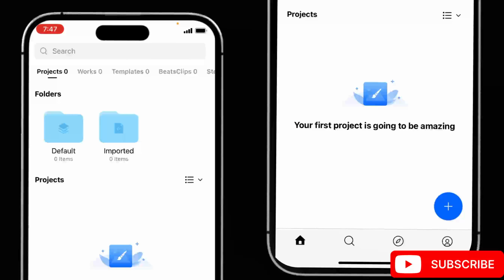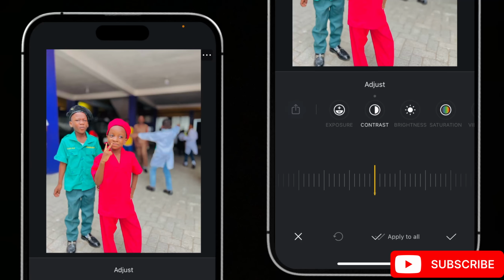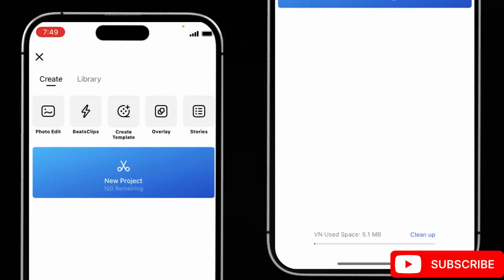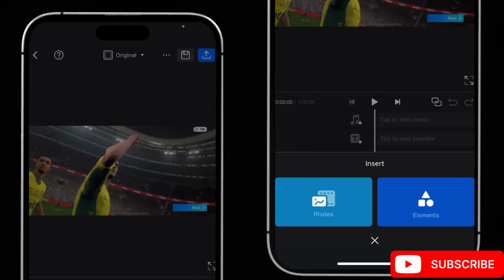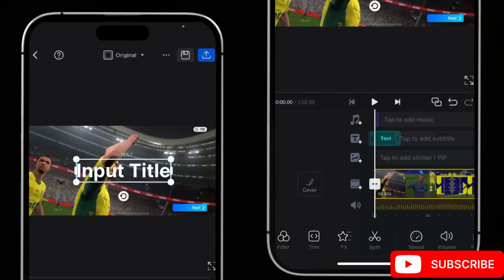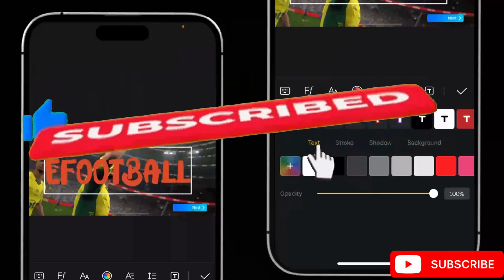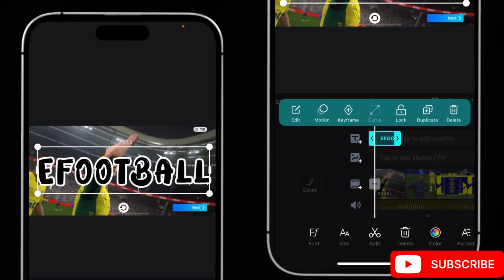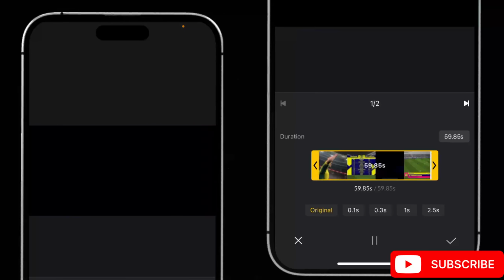How to Make Creative Videos in Vn editor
Learn how to use VN Video Editor like a pro in this complete tutorial in English! Whether you’re a beginner or want to upgrade your video editing skills, this step-by-step guide will teach you:

✅ Add and animate text
✅ Do color grading like a pro
✅ Insert captions and subtitles
✅ Add music, effects, transitions & more!

🎥 Perfect for content creators, vloggers, and anyone using a smartphone to edit videos.

📲 This tutorial is beginner-friendly and focused on mobile users.

🔹 TIMESTAMPS
00:00 - Intro
00:25 - How to Start a New Project
01:35 - Adding and Animating Text
03:20 - Color Grading Your Videos
05:00 - Adding Captions/Subtitles
06:45 - Using Music and Sound Effects
08:10 - Transitions and Effects
09:45 - Exporting Your Video
10:15 - Final Tips & Outro